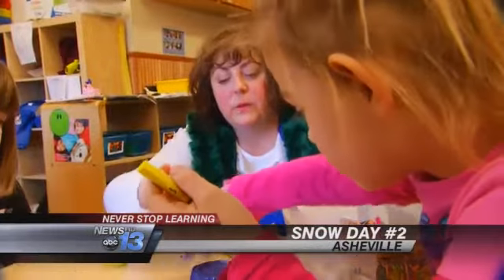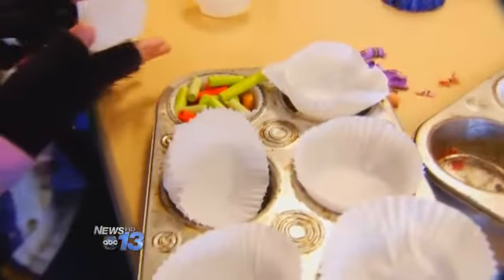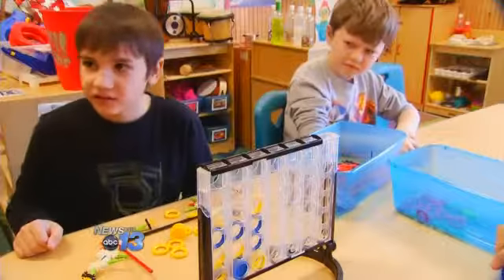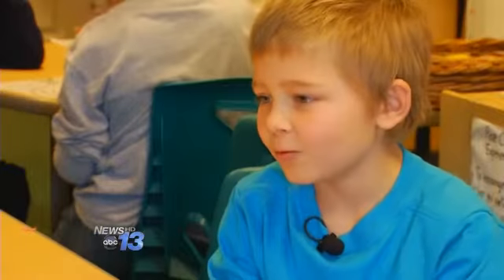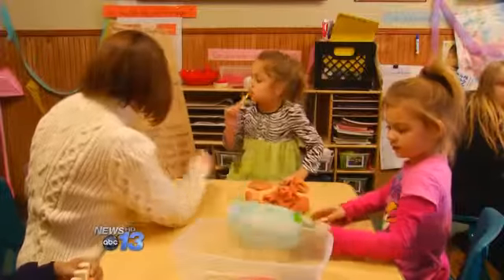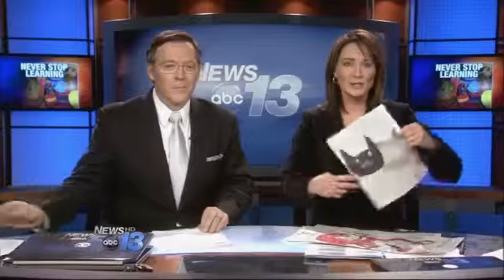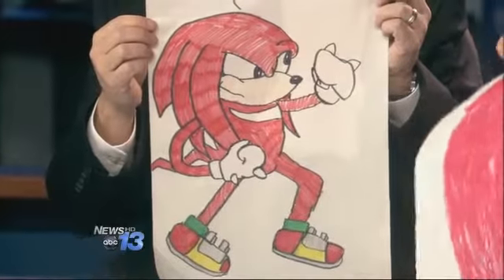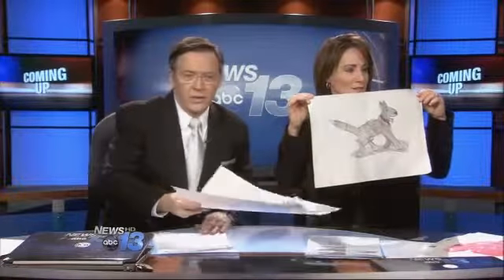Snow Day Lessons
Another battle with the bitter cold and another day out of school for some counties.Ms. Caroline is using crayon cakes to teach the little ones about different sizes, like large, medium and small.They're making the crayon cakes out of recycled crayons.Children of all ages are spending their snow day at the Child Care Network Center on Sardis Road.Students say the activities are fun, and you can learn some life lessons, like the importance of team work.The crew used their talents to make a snow man, a pumpkin face, and even a few hearts.